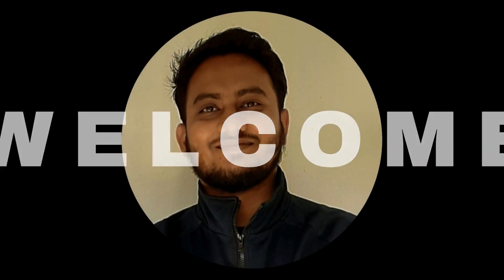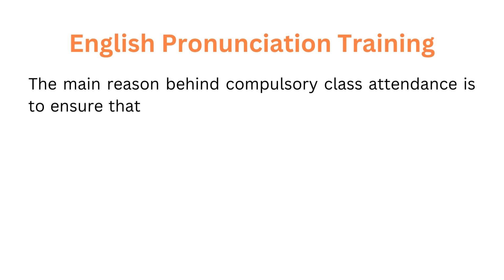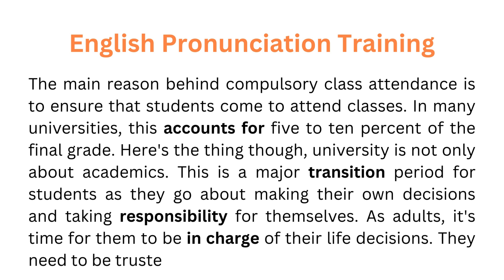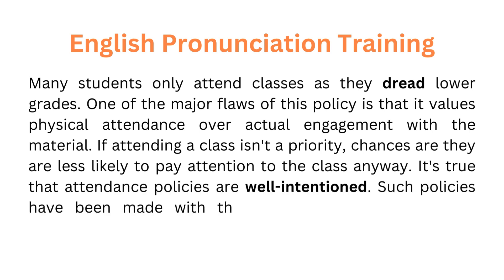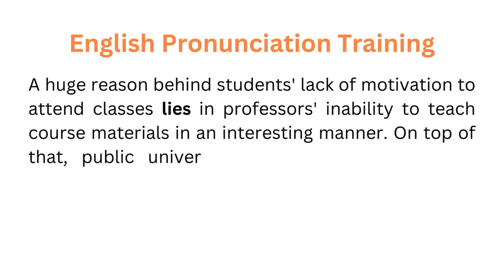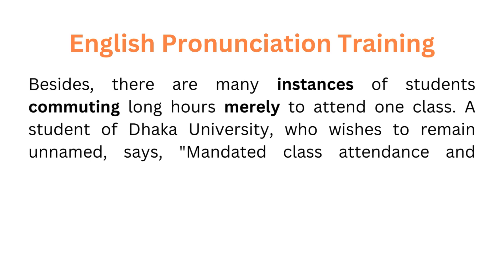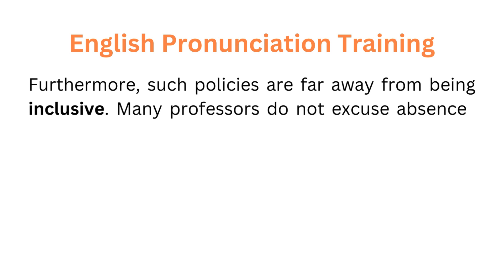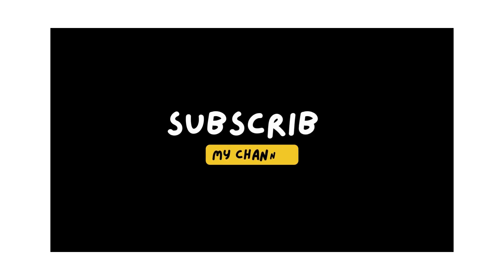English Pronunciation Training | Part: 7 | Why must there be a mandatory university attendance?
Why must there be a mandatory minimum university attendance?
- By Md. Shahabuddin